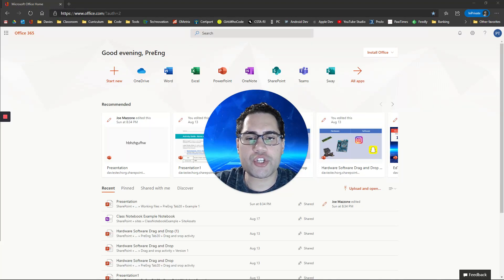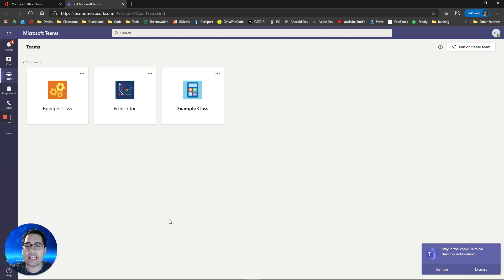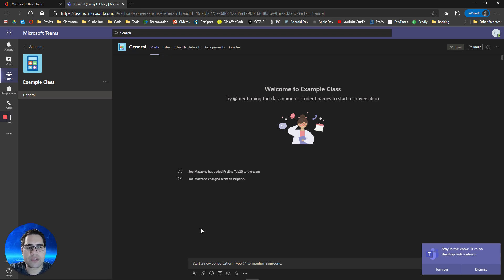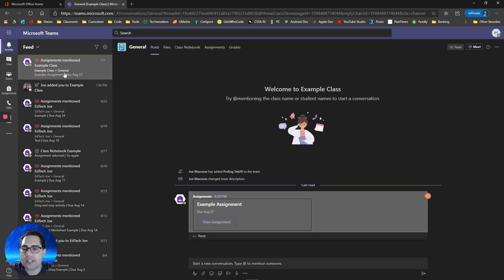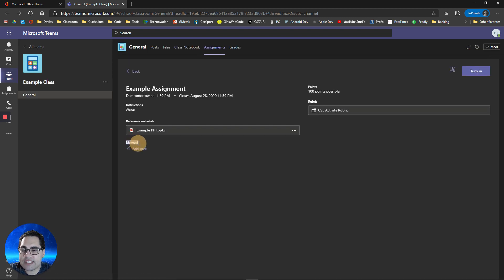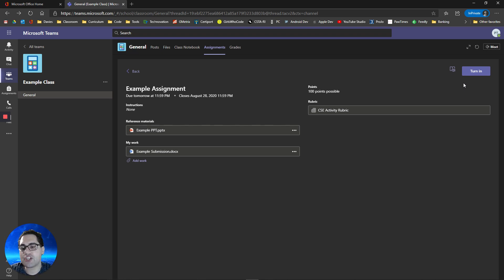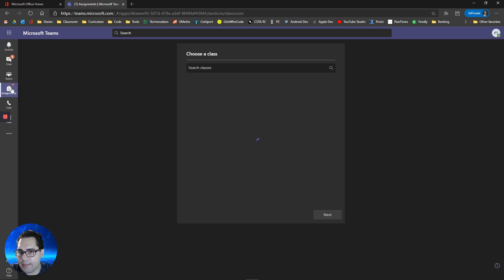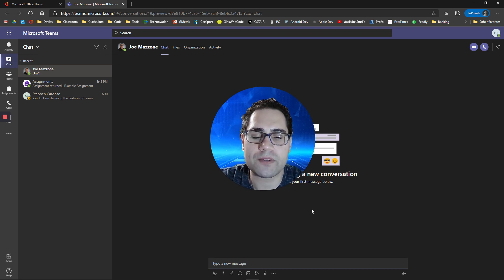For Students - Getting Started with Microsoft Teams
This video is for students looking to understand how to navigate and use Microsoft Teams.